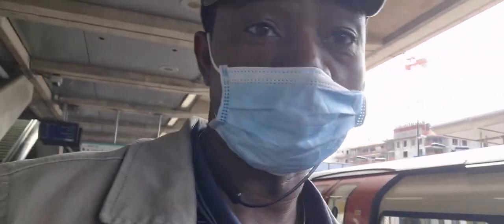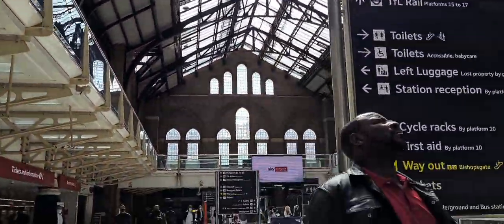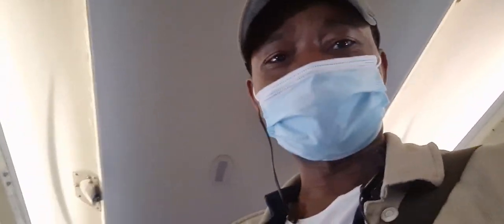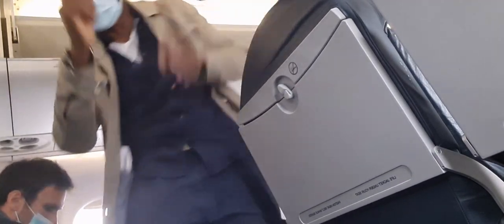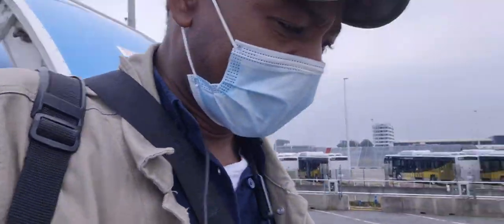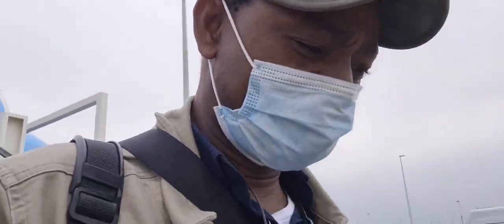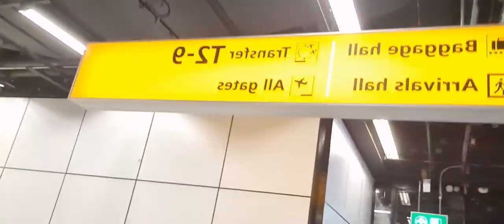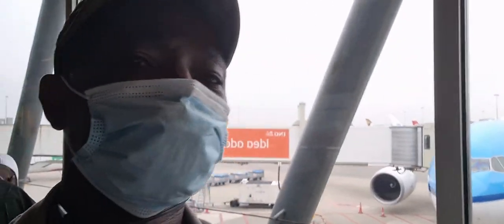A Trip to Nigeria. What you should prepare for!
This video vlog gives a detailed information about travelling to Nigeria by folowing a step by step guide.
You can use My Afflliate link below to travel Around The World Fast & enjoy easy service for your peace of mind!

I use ivisa for my Online Travel Visa Check - Find Visa Information for all Countries, as well as support in getting your travel documentations.